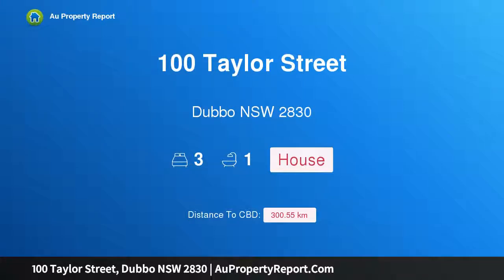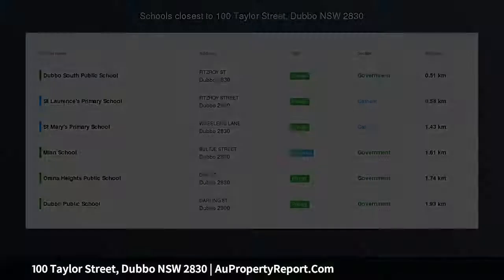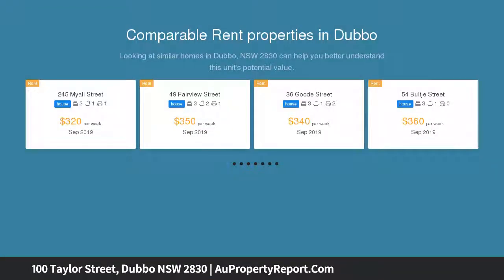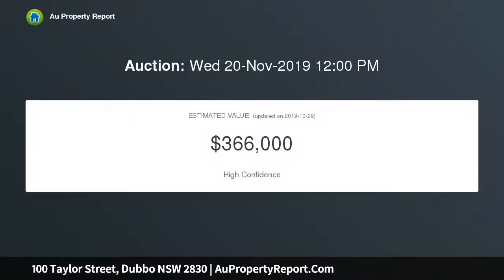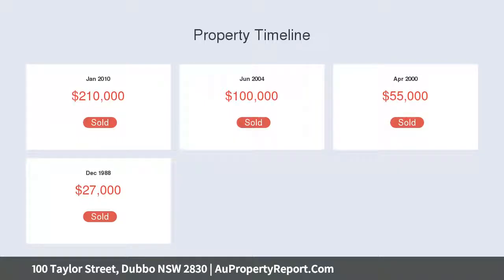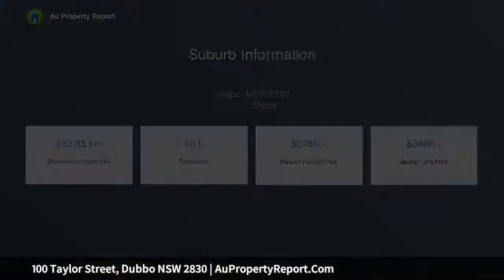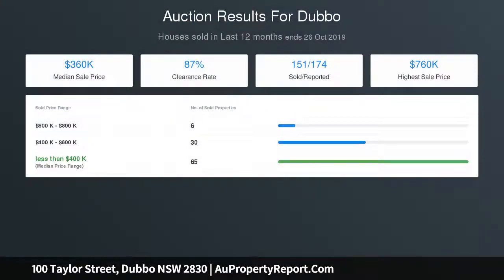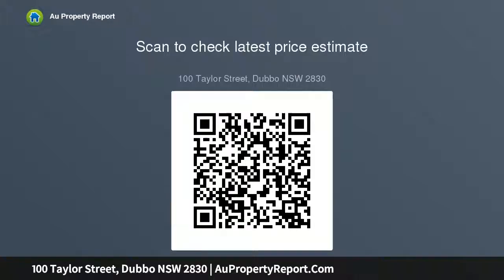100 Taylor Street, Dubbo NSW 2830 | AuPropertyReport.Com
100 Taylor Street, Dubbo NSW 2830
Property Type: house
Bedrooms: 3
Bathrooms: 3
Car Space: 0
Affordable opportunity